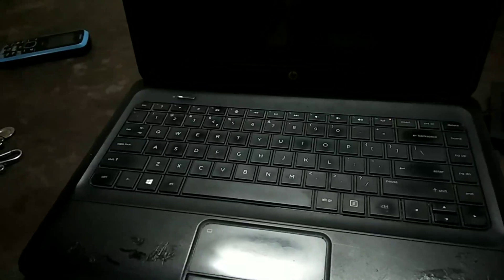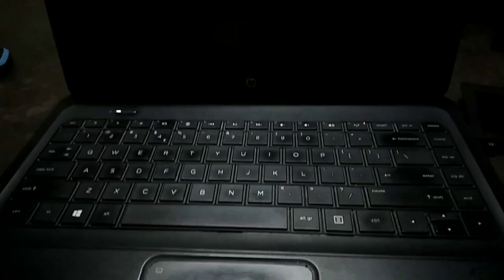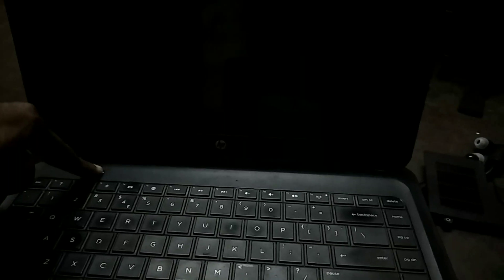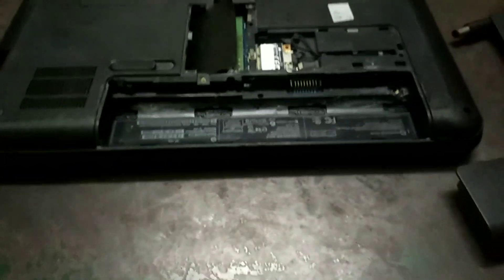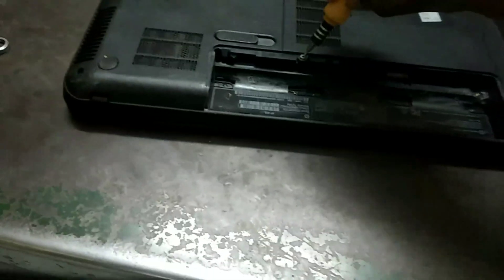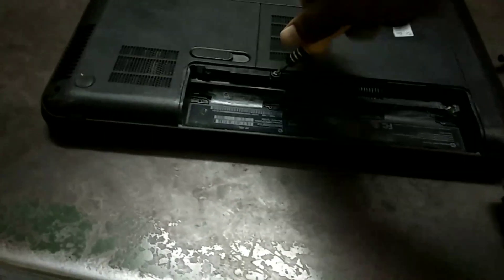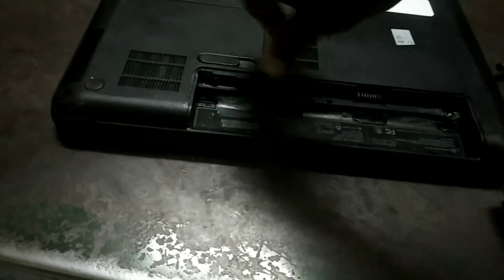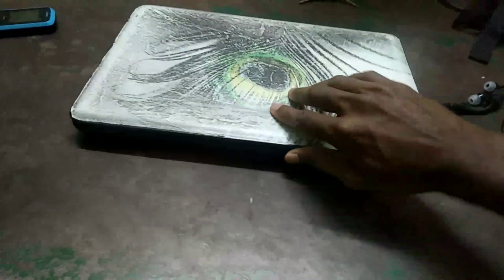How to repair laptop Black screen problem[Tamil] | M42 TECH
How to repair laptop Black screen problem:

Stage 1 – Unplug all the power source like a battery or power connector.

Stage 2 – Now open your PC's back board case, where really the smash is found and afterward expel the RAM from its RAM Slot.

Stage 3 – After that, you'll have to clean your PC's RAM appropriately.

Stage 4 – Now it's an ideal opportunity to return the RAM in its place. On the off chance that, on the off chance that you have two RAM Stick introduced in your PC, at that point you can attempt to expel one of them and afterward Turn ON your Laptop. On the off chance that your PC still won't work, at that point simply expel the RAM from its space and afterward introduce another on that equivalent RAM Slot. In the event that your PC still won't ready to turn out, at that point simply rehash the past strides on the other RAM opening of your Laptop.

What's more, that is the means by which you can without much of a stretch discover which one of your RAM or RAM's Slot isn't working appropriately. You can likewise get a good 'Smash Stick' from one of your companion in the event that in the event that you don't have any working RAM stick for testing (other than your framework's RAM).

In the event that you discover your RAM defective, at that point in all honesty yet cleaning it can build the opportunity 80% that it will work again in your PC. Here's is the connection: RAM Cleaning – One Solution To Fix Memory Related Problems, and for other 20% here's the second interface which can help as well; How to Repair a Dead RAM Stick (Random Access Memory)